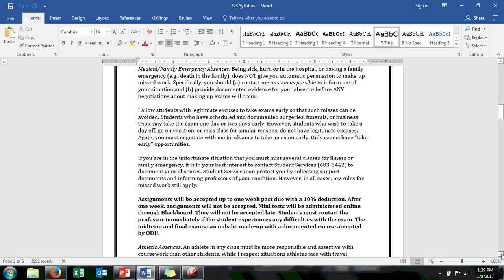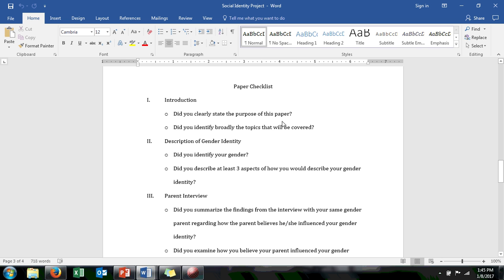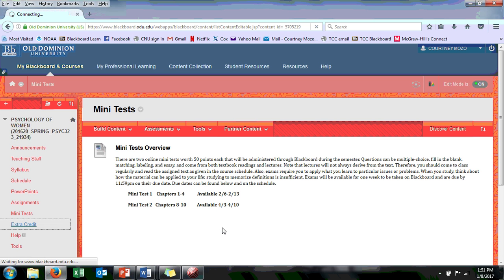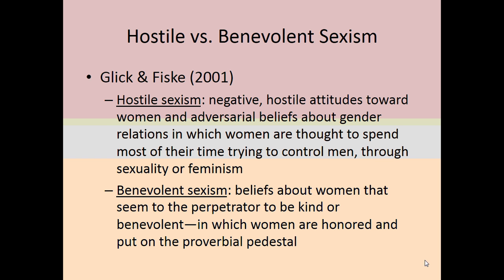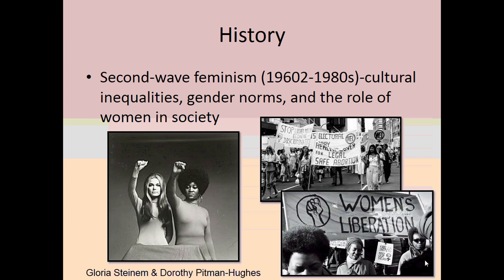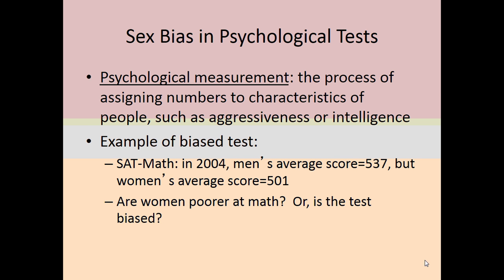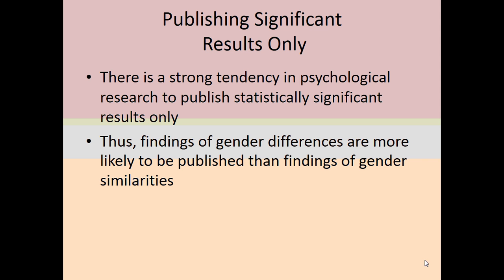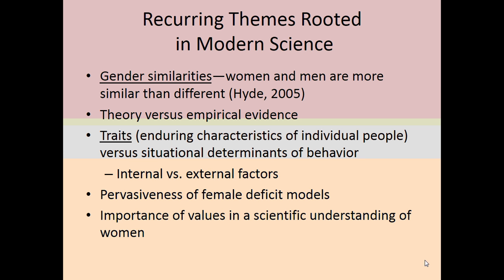Lecture Week 1 Psych Women